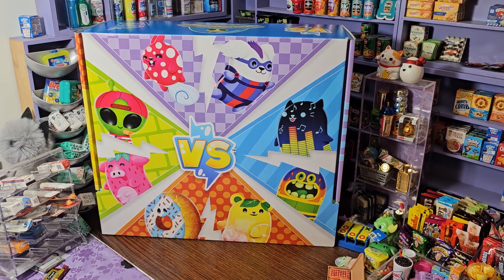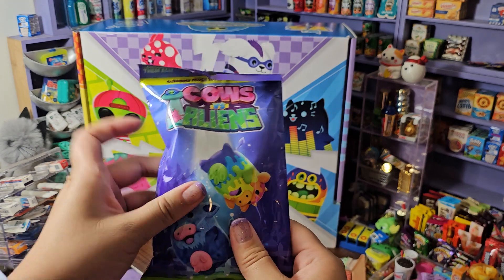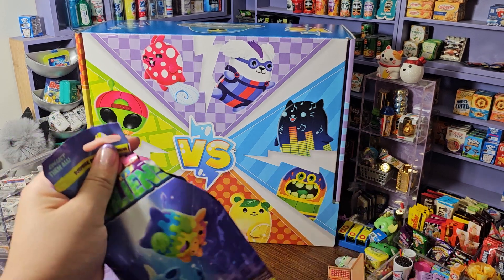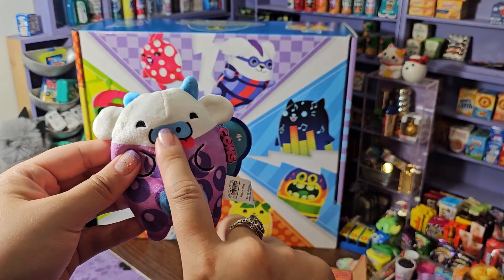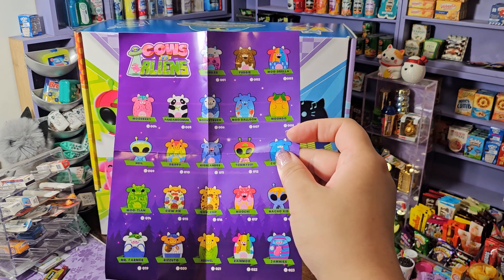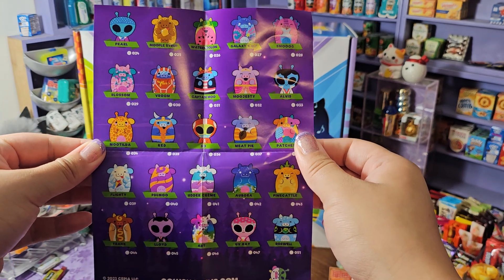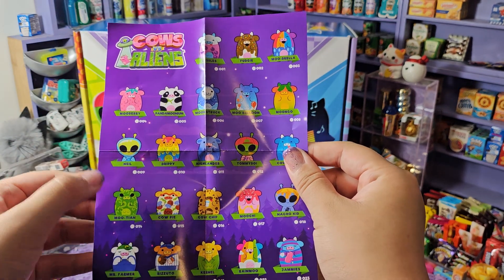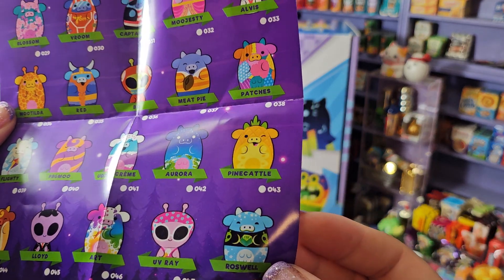NEW Cats Vs Pickles Brands PR PACKAGE!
All NEW Cats vs Pickles Brands!!!

Keep up with all the fun across the board:
Amazon Storefront